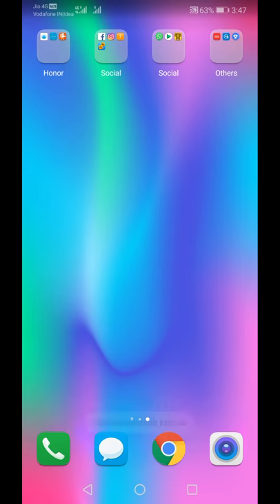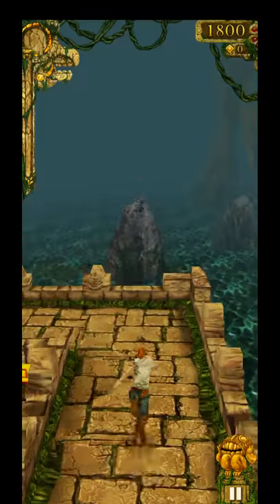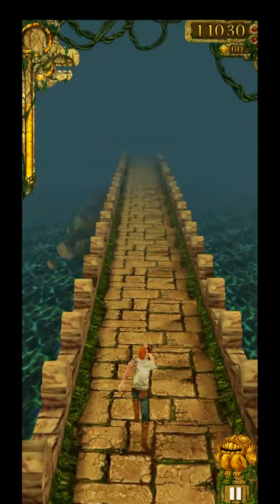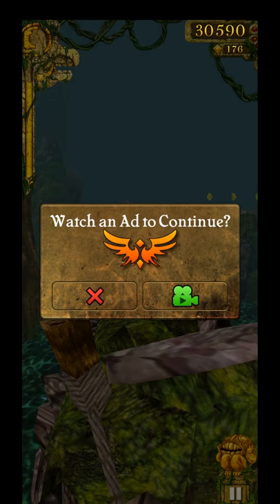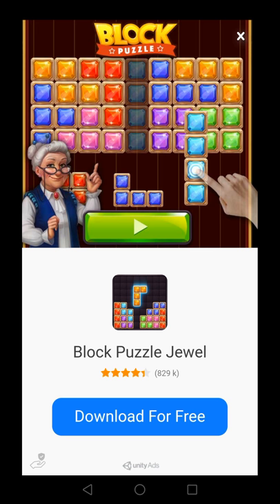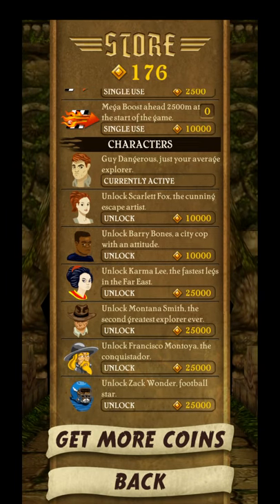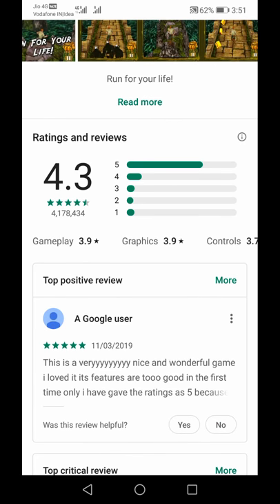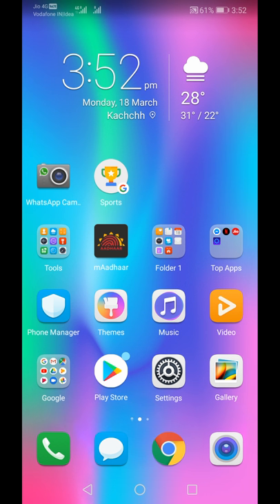Temple Run | Gameplay | Informative Dhamaal